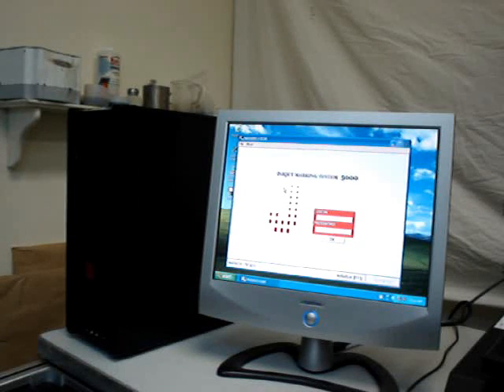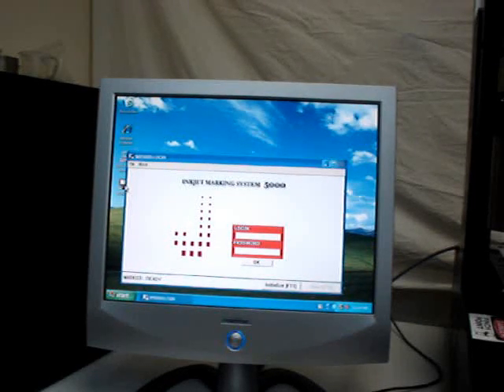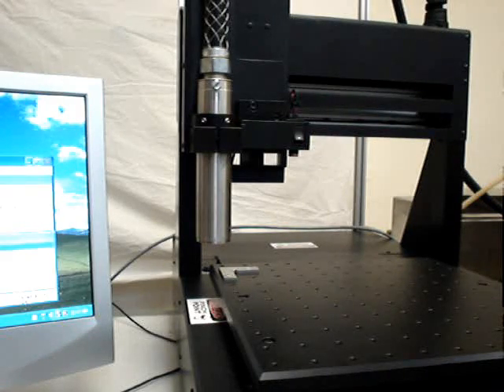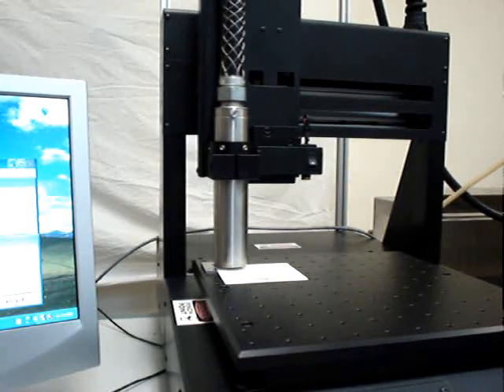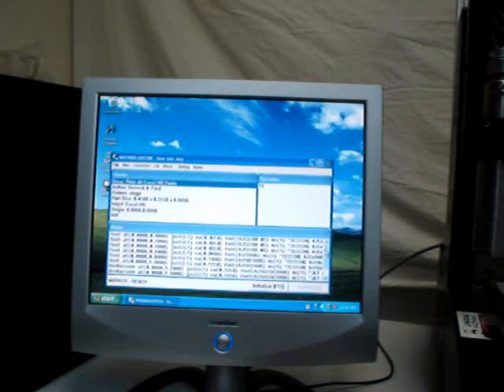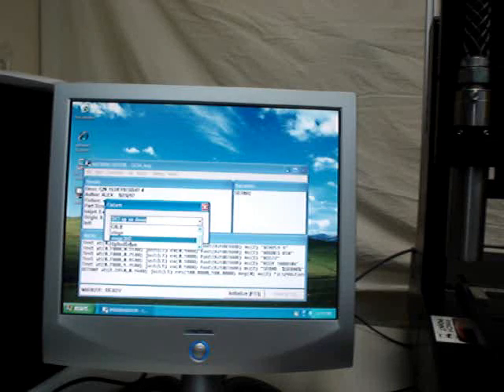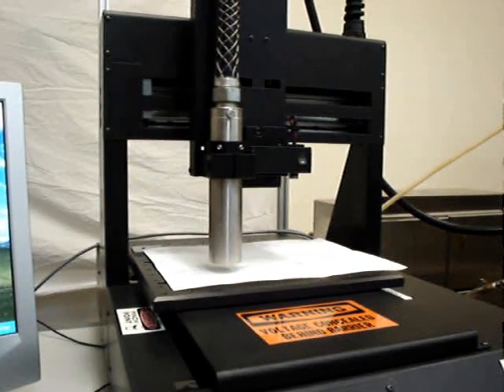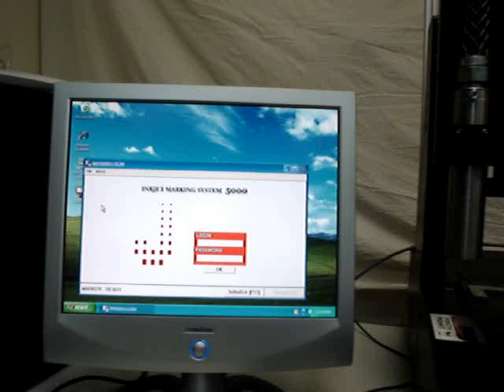JETEC Orion 4180 Ink Jet Marking System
JETEC Corporation, the leader in product identifcation solutions, demonstrates its Orion Series tabletop ink jet marking system. The system is available with Videojet, Domino, Imaje, Wiedenbach and Alphajet industrial ink jet printers. The Orion is ideal for electronic, hybrid, MCM, PCB and other small parts manufacturers who need to individually identify their parts. Shipped with JETEC's proprietary IMS5000 Application Software, the Orion system can print alphanumeric text, bar codes, logos, 2D codes and serialize individual parts. The Orion system is capable of handling single parts, multiple part fixtures, Auer boats and JEDEC trays. JETEC offer inks compatible to most military marking standards, including Mil-Std 130.